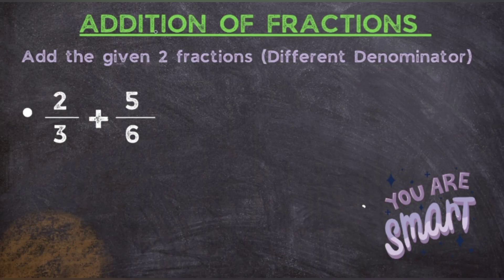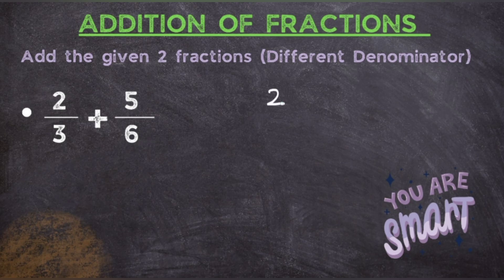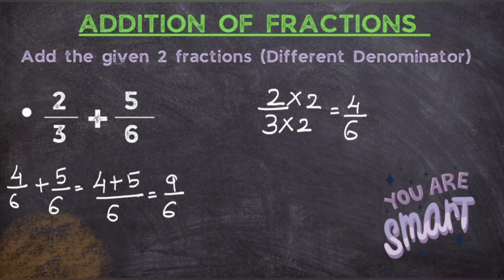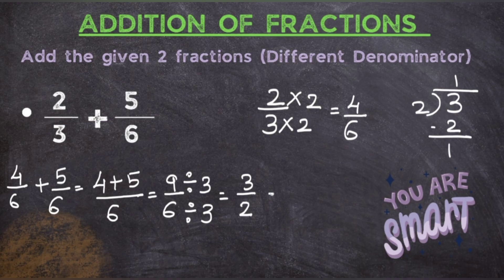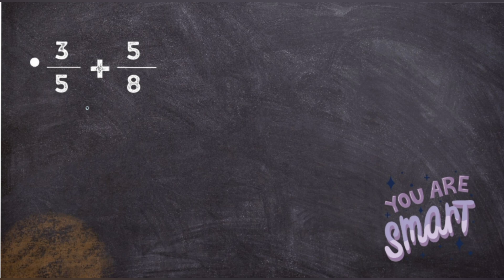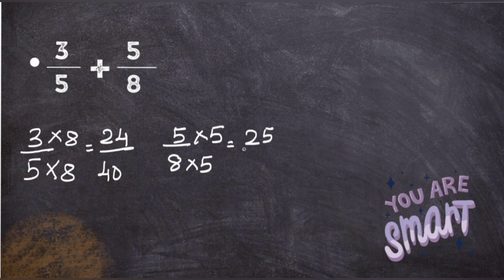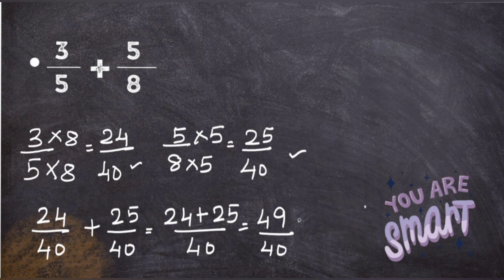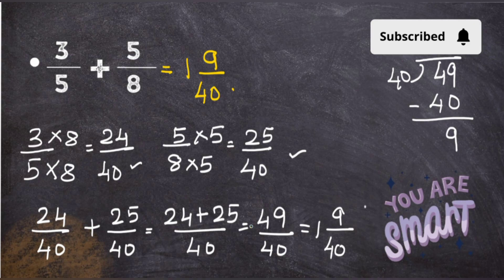Adding Fractions with Different Denominators (The Easy Way)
Learn how to add fractions with different denominators easily! In this video, we'll show you a step-by-step guide on adding fractions with unlike denominators. From finding the least common multiple (LCM) to adding the numerators, we've got you covered. Our easy-to-follow examples and explanations will make adding fractions a breeze, even if you're struggling with math. So, if you want to become a pro at adding fractions with different denominators, watch this video now and take your math skills to the next level!

You will learn how to add the 2 given fractions
How to add when Denominators are not same